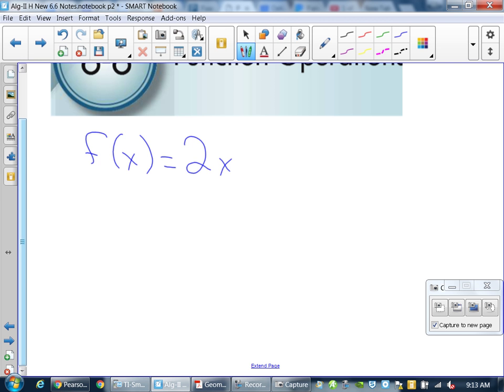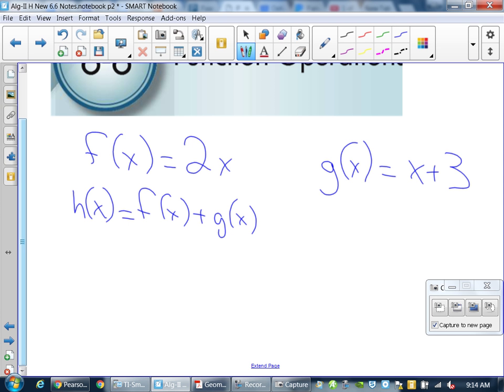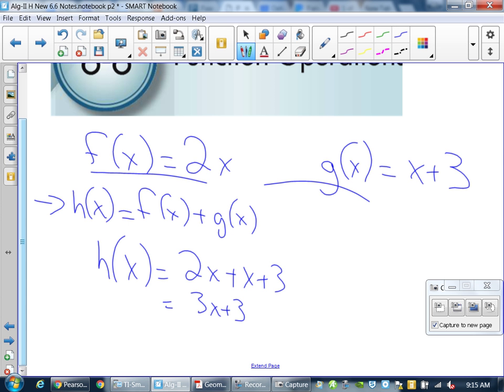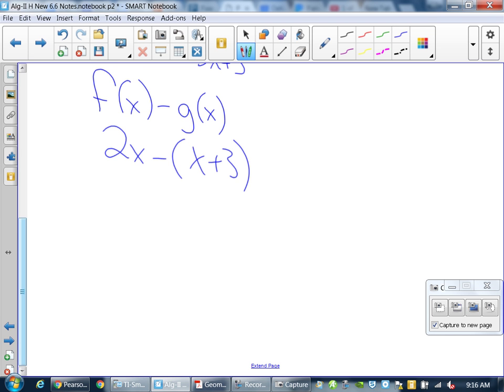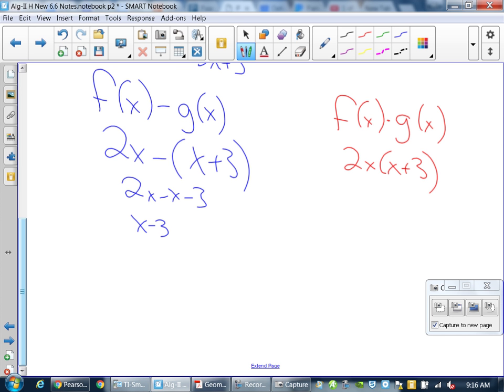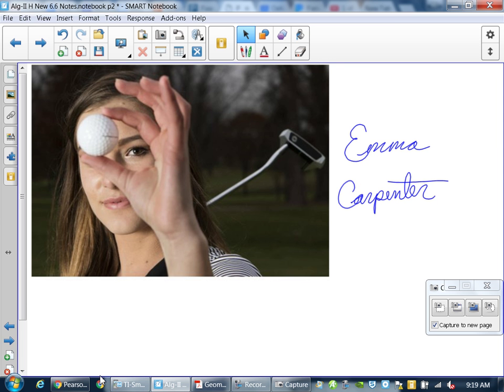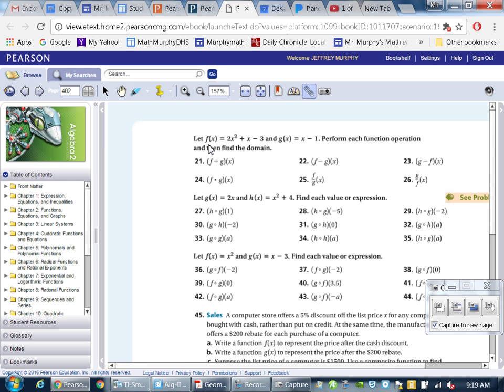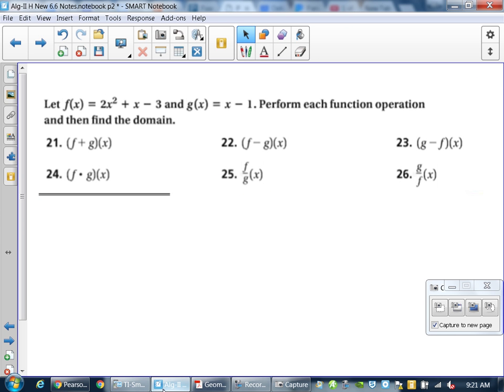December07 6 6 Function ops start p2